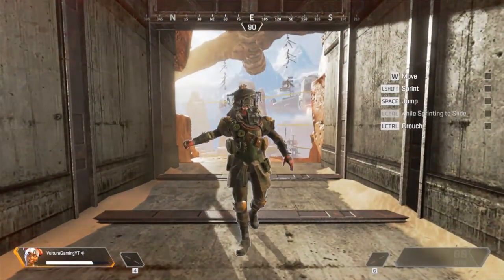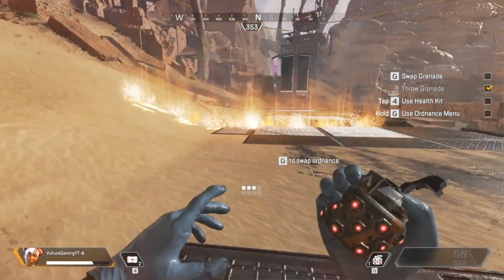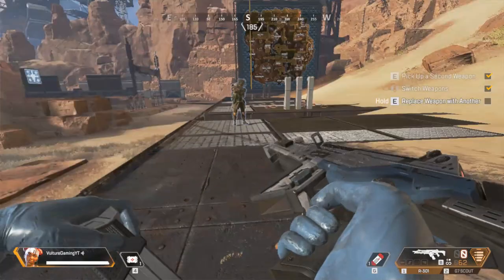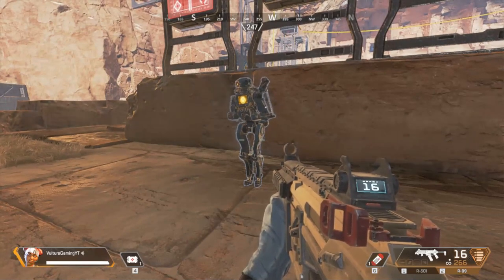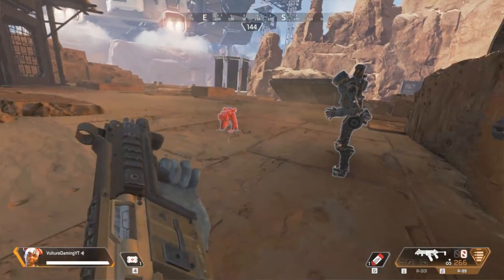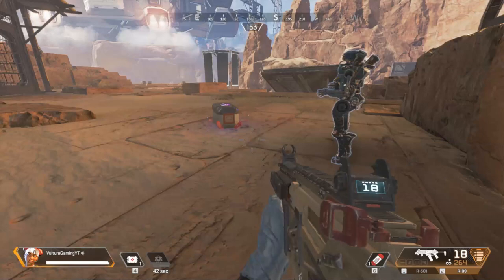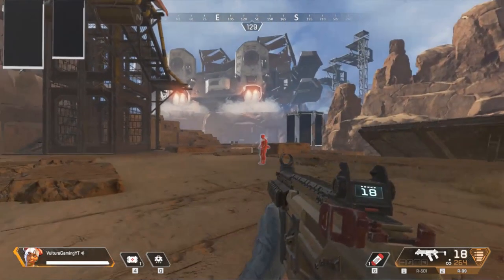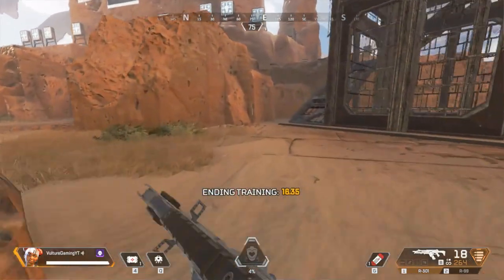Apex Legends Training Camp Gameplay On ASUS TUF FX504 Gaming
ASUS TUF FX504GE-EN224T Gaming Laptop
Specification :-
Intel core i7-8750h processor (8th Gen)
It has 8gb ddr4 ram
128gb pcie gen3 ssd + 1tb firecuda hdd
It has 15.6" full hd 120 hz screen
nvidia gtx 1050ti 4gb graphics card

Apex Legends is a battle royal from Titanfall developer Respawn. It’s loosely related to that series’ world, but the connections aren't all that important. Twenty teams of three heroes, known as Legends, face off on a map. Each Legend has different abilities—
healing drones, air strikes, shielding domes—that can give your team an advantage in battle. The hero aspect of the game is a change for battle royals, but other than that, the basics of Apex Legends are standard for the genre: scooping up weapons and attachments, outracing an encroaching circle, and murdering your way to the last team standing.